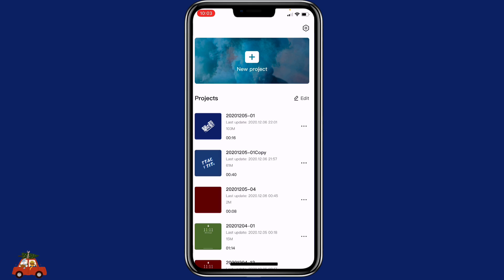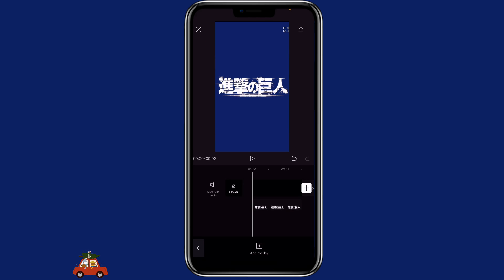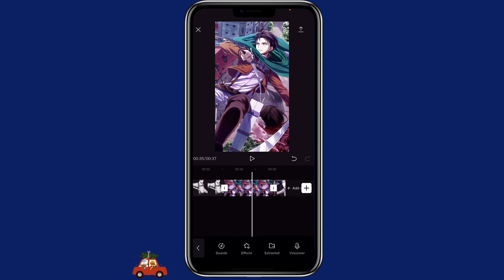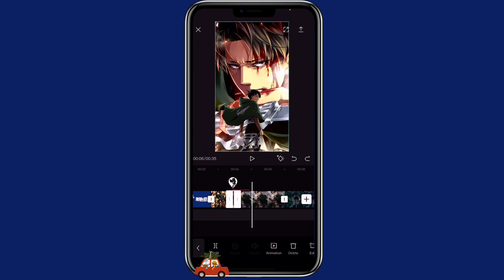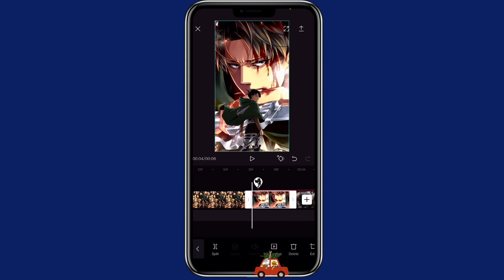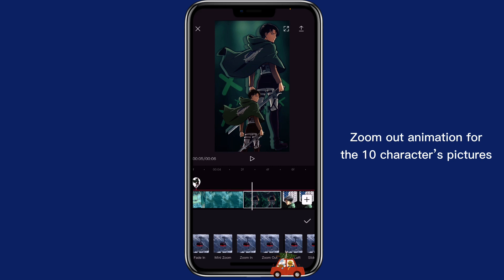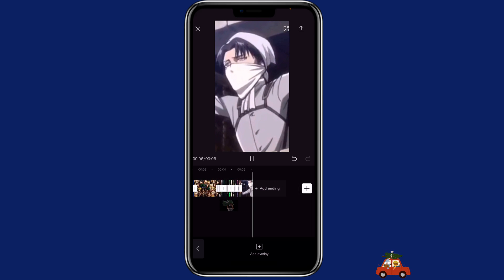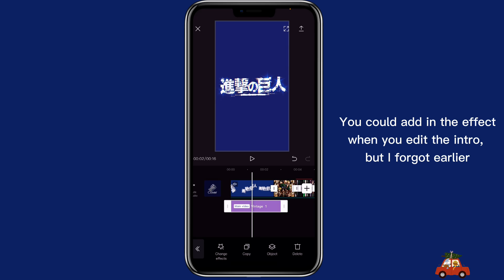CapCut Edit Tutorial: Still Don't Know My Name Bad Guy Remix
Tutorial for the TikTok Trend Still Don't Know My Name Bad Guy Remix Video.

S o c i a l s
A p p  u s e d
📲  ┊CapCut